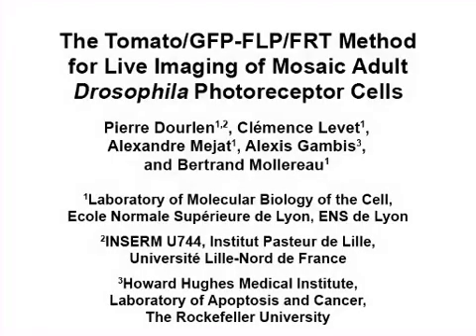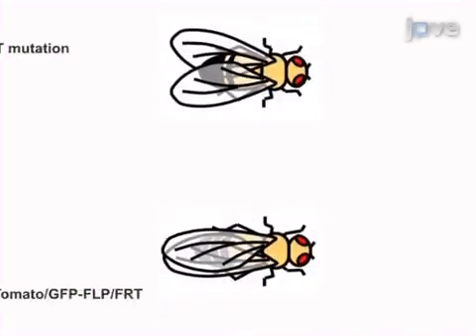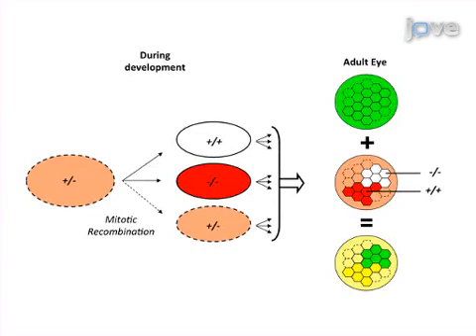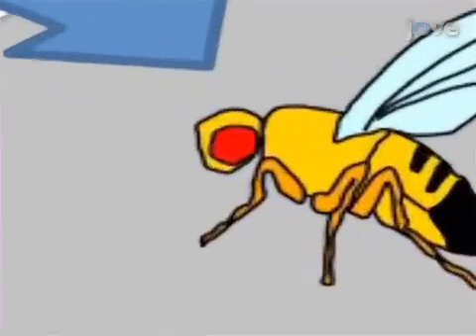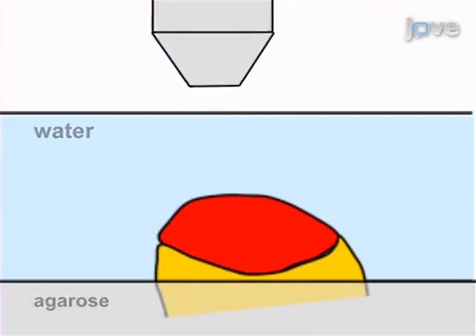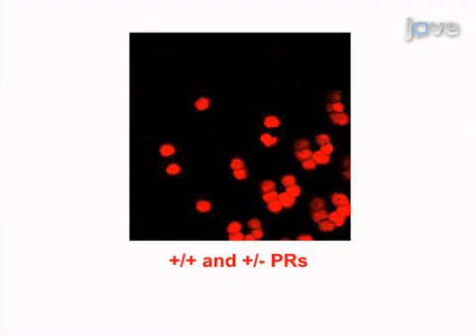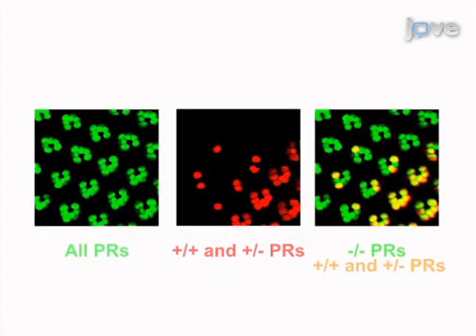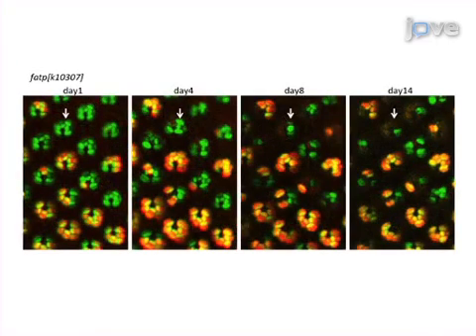Tomato/GFP-FLP/FRT Method: Mosaic Adult Drosophila Photoreceptor Cells l Protocol Preview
The Tomato/GFP-FLP/FRT Method for Live Imaging of Mosaic Adult Drosophila Photoreceptor Cells -  a 2 minute Preview of the Experimental Protocol

Pierre Dourlen, Clemence Levet, Alexandre Mejat, Alexis Gambis, Bertrand Mollereau
Ecole Normale Supérieure de Lyon, Laboratory of Molecular Biology of the Cell; Université Lille-Nord de France, INSERM U744, Institut Pasteur de Lille; The Rockefeller University, Howard Hughes Medical Institute, Laboratory of Apoptosis and Cancer;

The Tomato/GFP-FLP/FRT method involves visualizing mosaic photoreceptor cells in living Drosophila. It can be used to follow individual photoreceptor cell fates in the retina for days or weeks. This method is ideal for studies of retinal degeneration and neurodegenerative diseases or photoreceptor cell development.